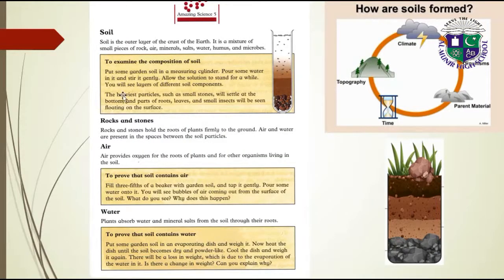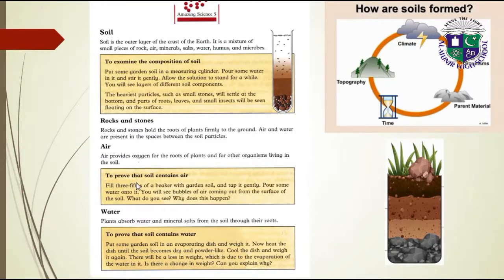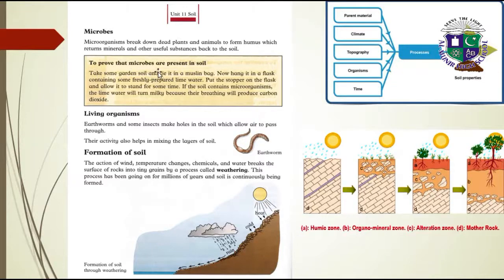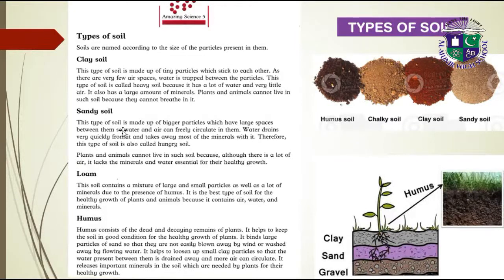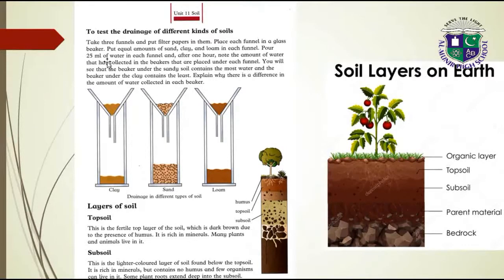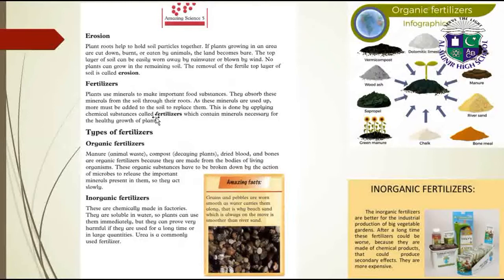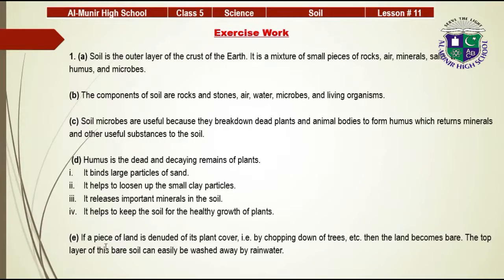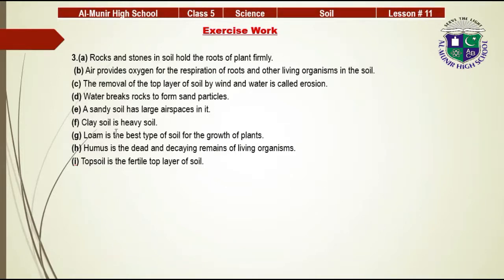Class 5 Science Unit no. 11